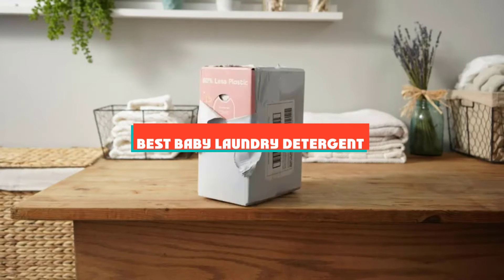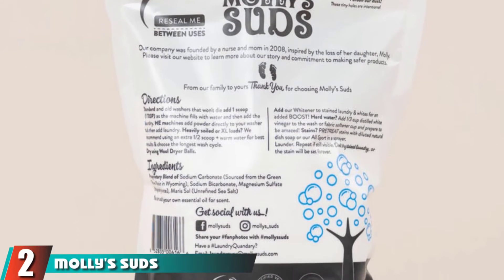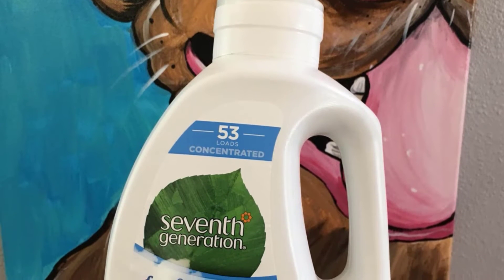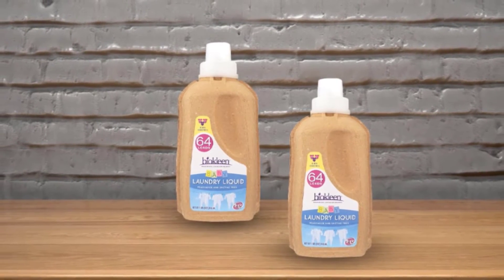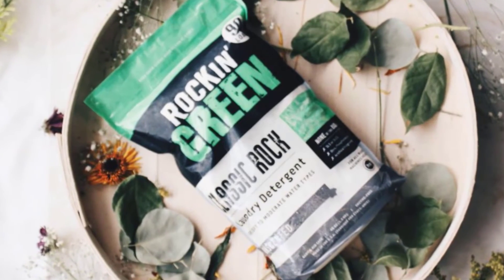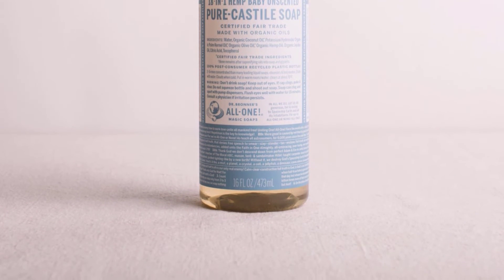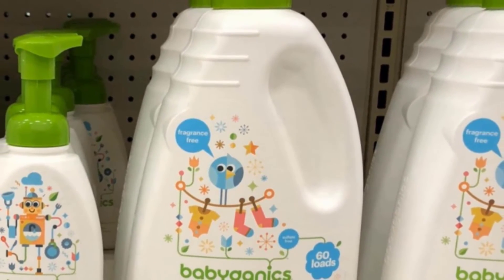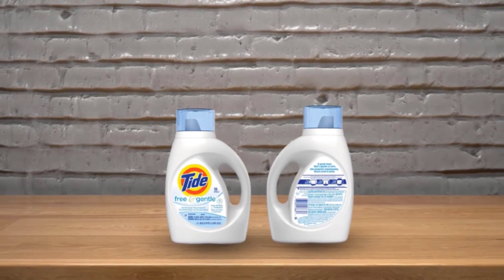Best Baby Laundry Detergent In 2022 - Top 10 Baby Laundry Detergents Review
Links to the Best Baby Laundry Detergent we listed in today's Baby Laundry Detergent Review video & Buying Guide:

Top Rated Baby Laundry Detergent List :

1 . Dreft Stage 1: Newborn Hypoallergenic Liquid Baby Laundry Detergent
2 . Molly's Suds Original Laundry Detergent Powder
3 . Seventh Generation Natural 4X Concentrated Laundry Detergent
4 .  Biokleen 21 Laundry Detergent Liquid
5 . Eco-me Plant Based Concentrated Laundry Detergent
6 . Rockin' Green Classic Rock Laundry Detergent Powder
7 . Dr. Bronner’s Pure-Castile Liquid Soap
8 .  Noodle & Boo Ultra-Safe Laundry Detergent
9 . Babyganics 3X Baby Laundry Detergent
10 . Tide Free & Gentle Liquid Laundry Detergent

In this video, we have gathered the Baby Laundry Detergent for your beloved baby. With all types of consumers in mind, we made this list through extensive research, pricing, quality, durability, brand reputation, and a few other crucial factors. Meaning, you can get the listed products with utmost confidence.